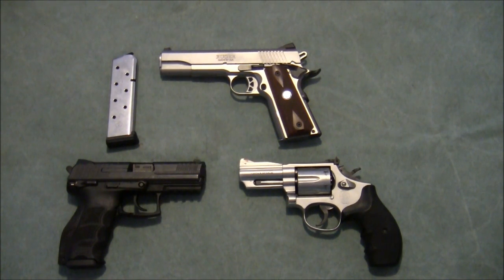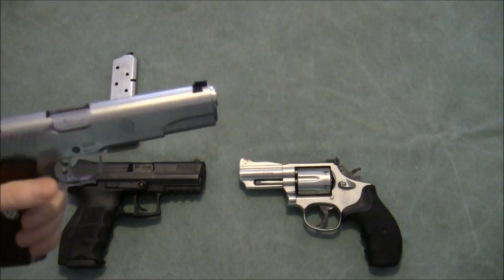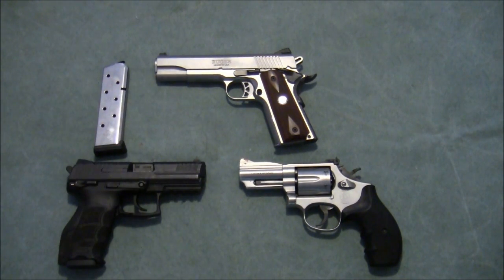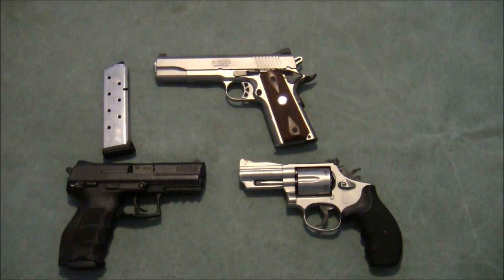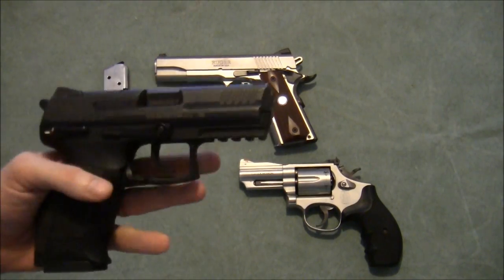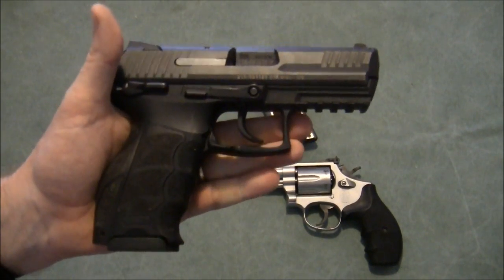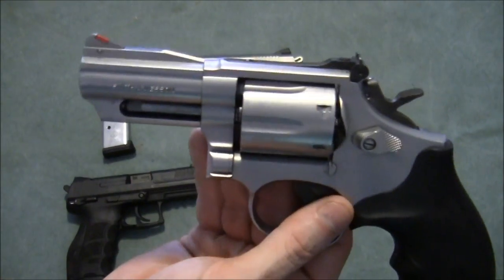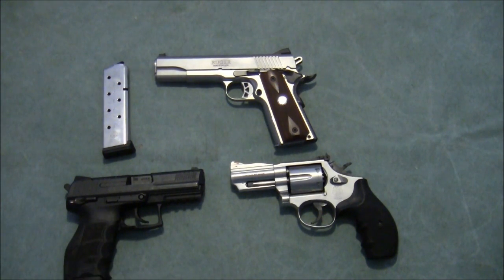GARYMANDIEVAN's 1911 Giveaway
This is an entry to Gary's contest. Please check out his contest, the deadline for entries is 07/30/12